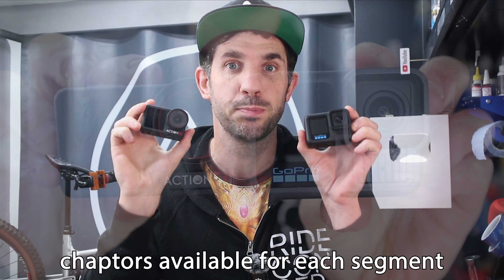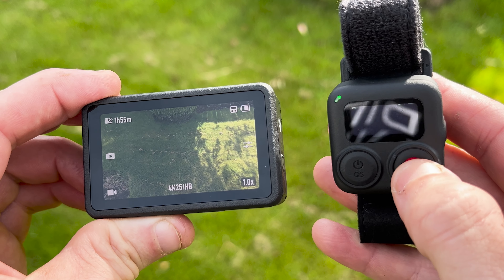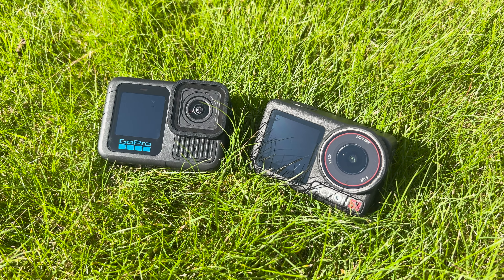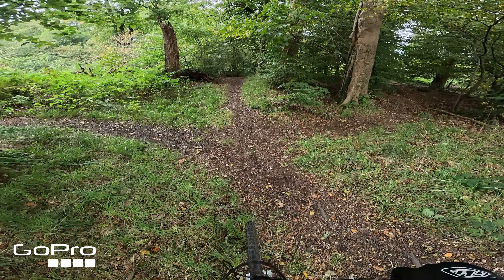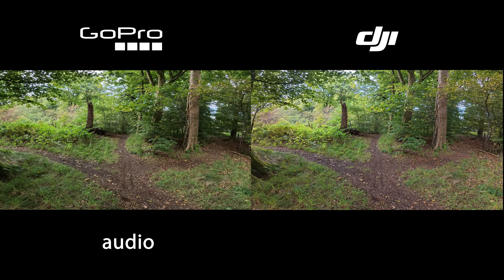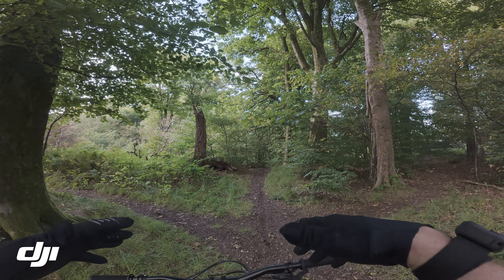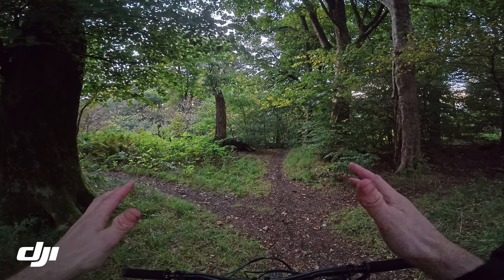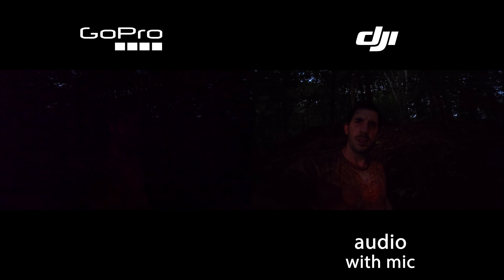DJI Action 5 Pro VS GoPro Hero 13- MTB Comparison Test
Let battle commence!

Another year, another couple of new action cameras, DJI with their first "pro level camera" the Action 5 Pro and GoPro with their Hero 13.

I do have some thoughts on these cameras but I'll save that for another time, for now let me explain some of their features and then see how that translates to actual real life riding footage.

Previous video where I actually do review the Action 4 and Hero 12...many of these points still stand with the updated cameras.

0:00 - 1:00 Intro
1:00- 4:51 DJI Action 5 Pro Features
4:51 - 7:48 GoPro Hero 13 Features
7:48 - 9:28 Both cameras features summary
9:28 - 10:45 Camera mount setup and trail info
10:45 - 12:15 POV comparison 60fps, 4k
12:15 - 13:23 POV comparison 24fps 4k
13:23 - 15:10 Slow motion comparison
15:10 - 16:23 DJI tracking feature test
16:23 - 17:25 POV GoPro 5.3k and DJI Mic 2 audio test
17:25 - 19:09 POV full frame/square format comparison
19:09 - 20:47 POV dedicated vertical mode comparison
20:47 - 23:16 POV flat colour profile colour correction comparison
23:16 - 29:36 POV low light comparisons
29:36 - 30:14 Outro

Ali